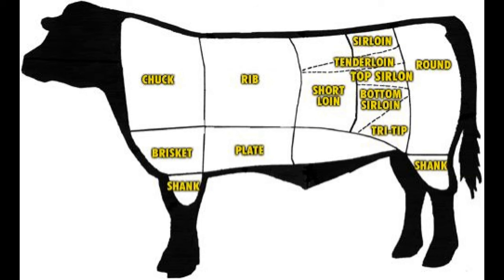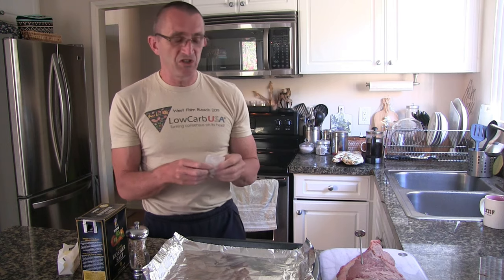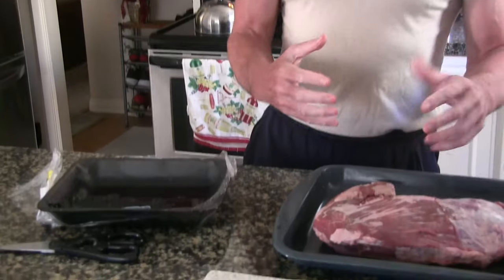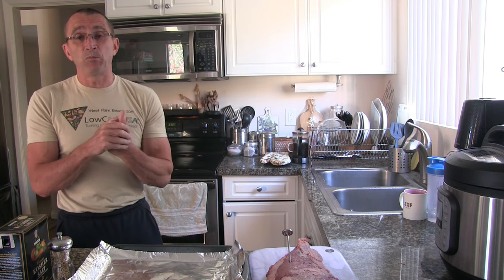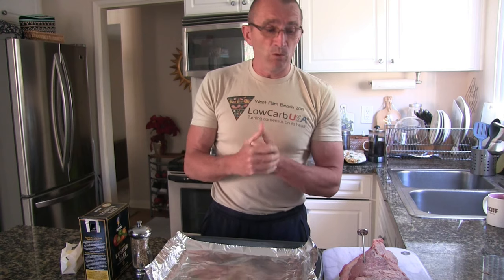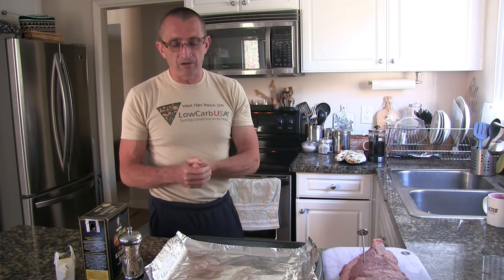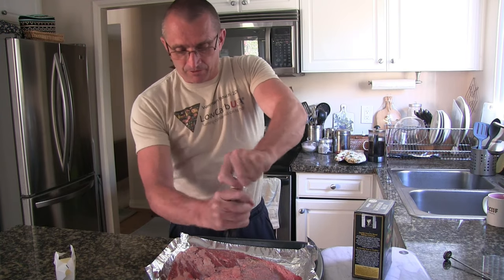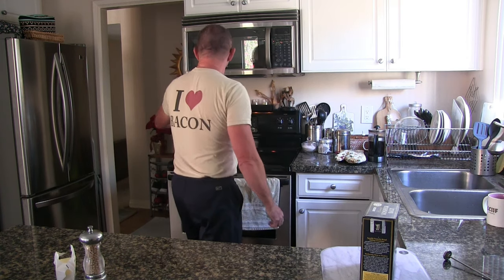Super Tender, Medium Rare Tri-tip Roast In The Oven - a Video Tutorial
The pandemic has certainly left many of us spending a lot more of our time at home, but rather than complain about it, we’ve tried our best to put the time to good use. We received such good feedback from our recent do-it-yourself biltong recipe and video a couple of weeks ago, that we decided to see how we’d do preparing a tender, medium rare tri-tip roast using the reverse sear method in the oven.

Tri-tip is a triangular cut of beef from the bottom sirloin sub-primal cut, consisting of the tensor fasciae latae muscle. It has a rich beef flavor and tender texture, but a more favourable price than many comparable tasting steak cuts.

Tri-tip is sometimes called a triangle roast or “California Cut”, but whatever you call it, it’s fairly straight forward to prepare, a great value, and makes for a mouth-watering, high protein, zero-carb meal.

The video is only about 20 minutes long, and shows the entire process from start to finish, including the reverse sear process and how to slice this unique cut of beef. Because of how the tensor fasciae latae muscle works, the tri-tip has grain that runs in two different directions. I show in the video how to change the direction of your cuts when slicing the cooked tri-tip.

The ingredients required for this delicious meal are minimal. The only things I used aside from the beef itself was salt and white peppercorn. The tri-tip is cooked in the oven until it is medium rare (you’ll need a meat thermometer to ensure it’s cooked to the perfect 'doneness', or second best is to do a weight vs time calculation). Then you’ll learn how to reverse sear the tri-tip for that browned-to-a-crisp exterior.

Once you master this cut of beef, you'll be sure to add it to your regular lineup of dinner options.